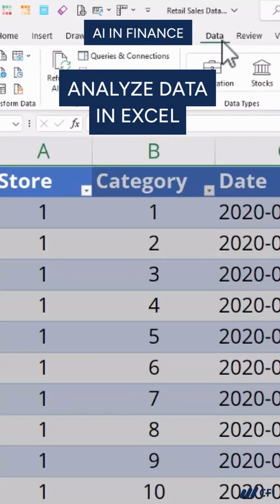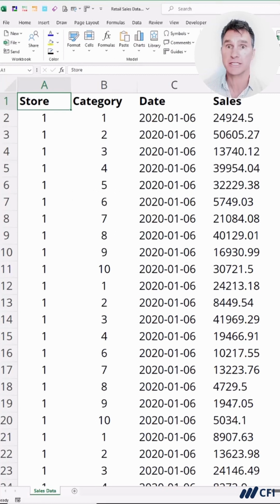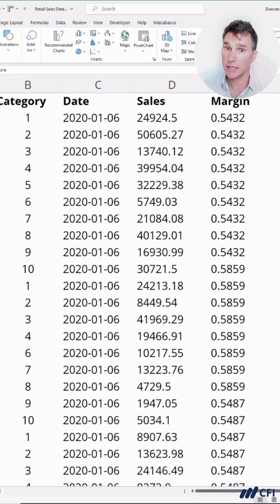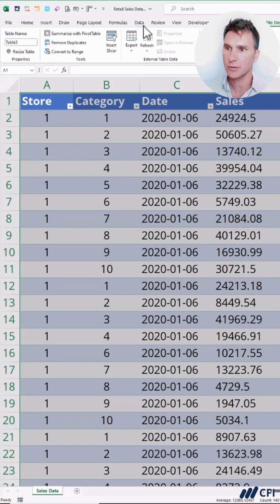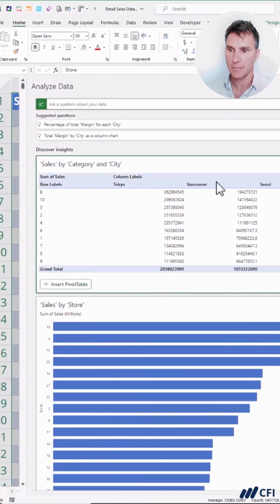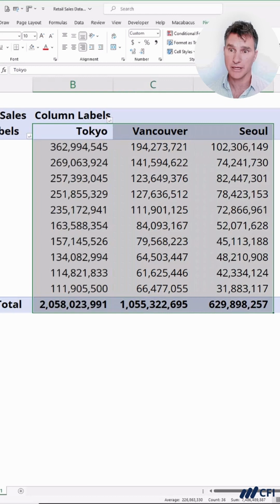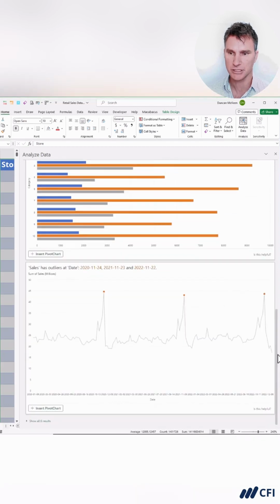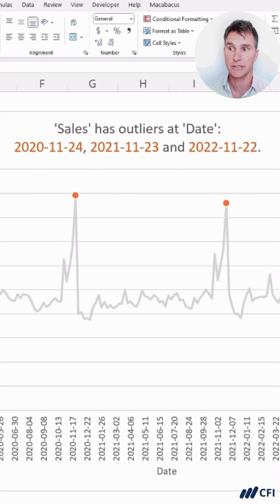Analyze Data in Excel | AI in Finance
Did you know that there's already powerful AI tools embedded into Microsoft Excel? 👀

In this episode, CFI's Executive Vice President, Financial Modeling, Duncan McKeen, is going to dive into an artificial intelligence tool built into Excel that can help you quickly analyze a data set, lean insights from it, and insert tables and charts efficiently.